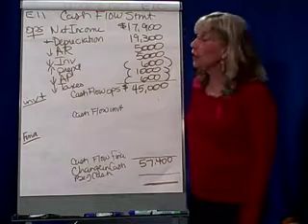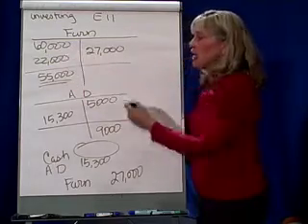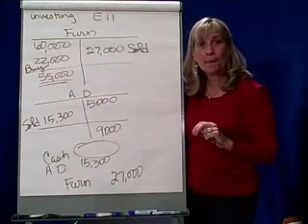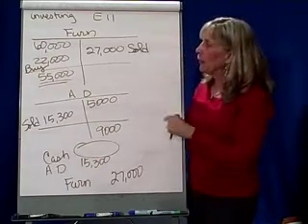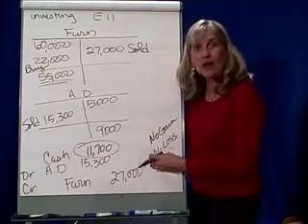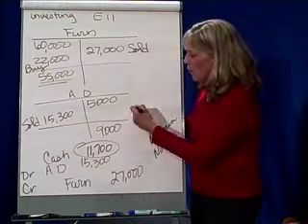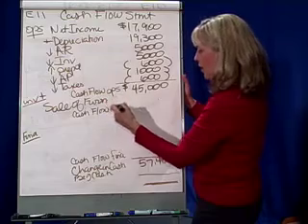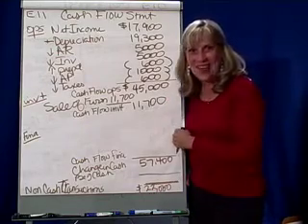Cash Flow 7 Example-Investing